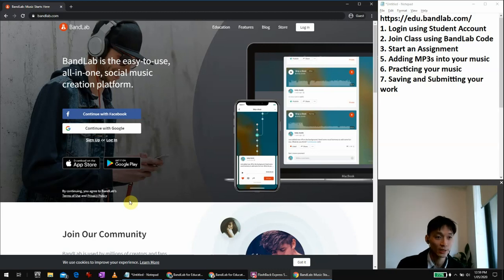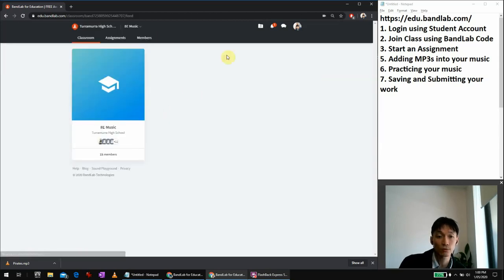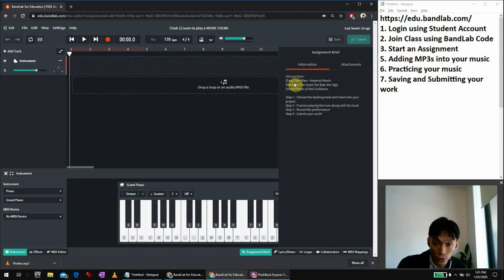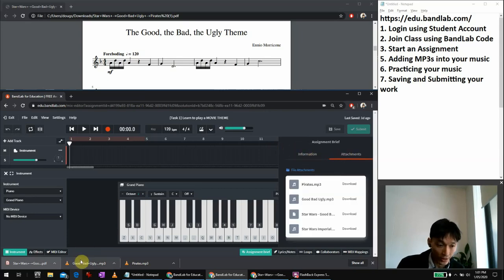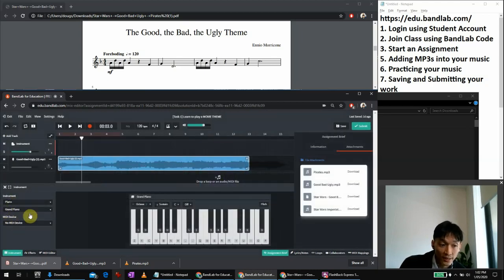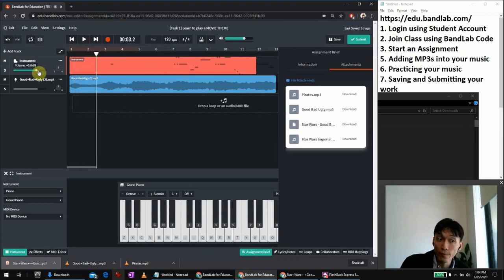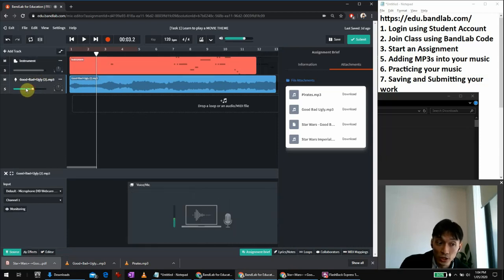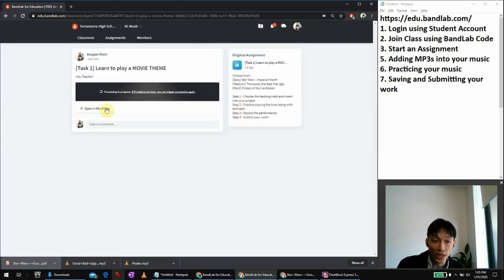[Year 8] Bandlab Tutorial